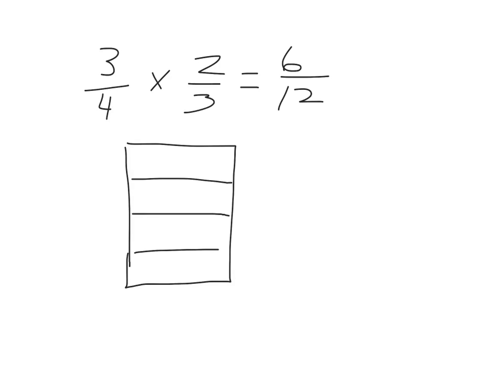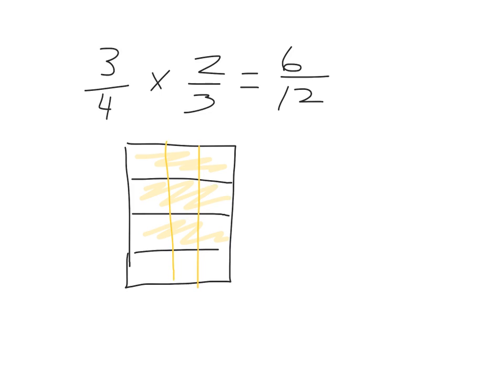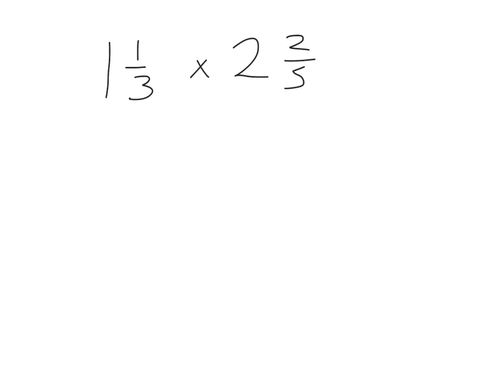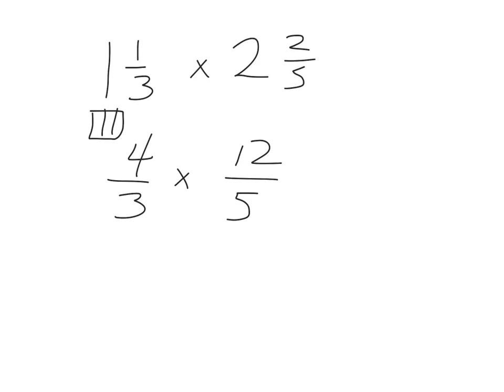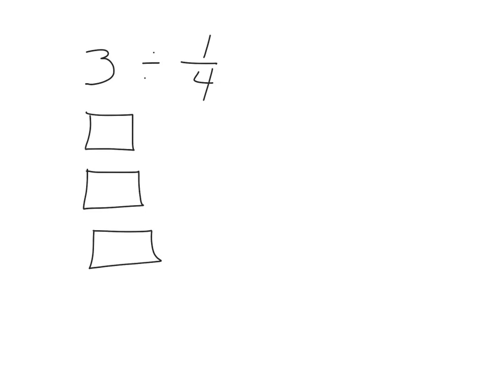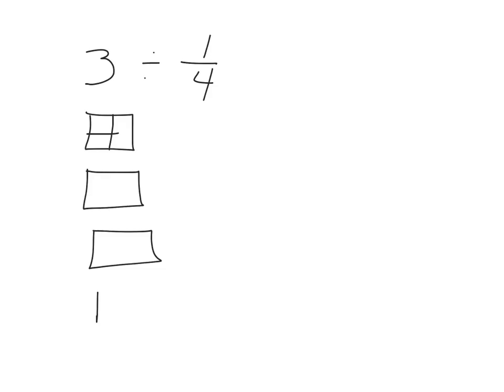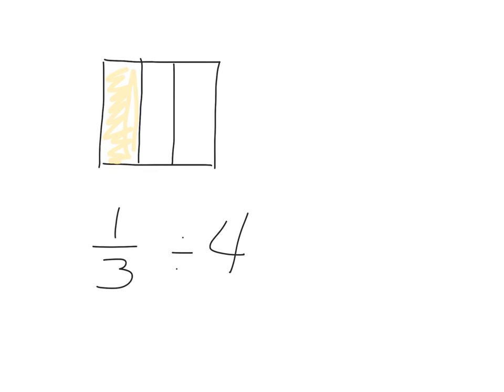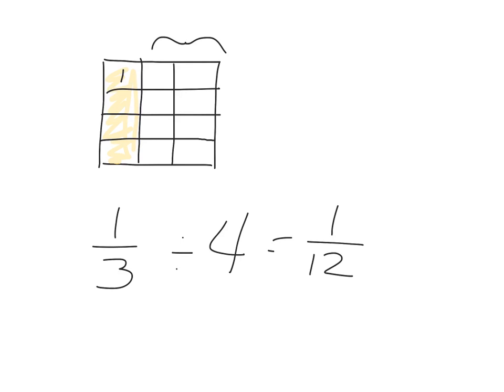Multiplying and dividing fractions